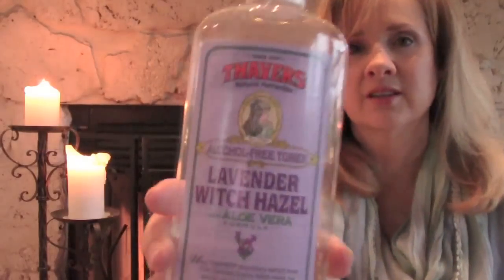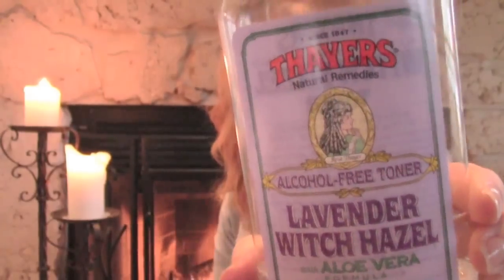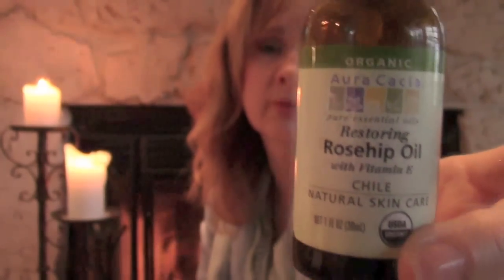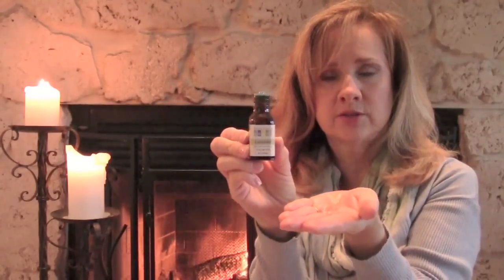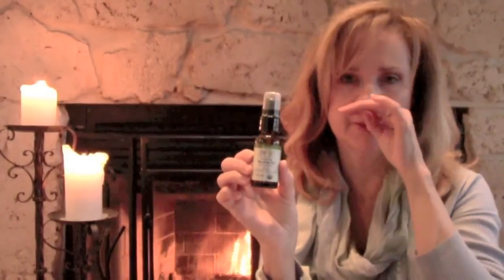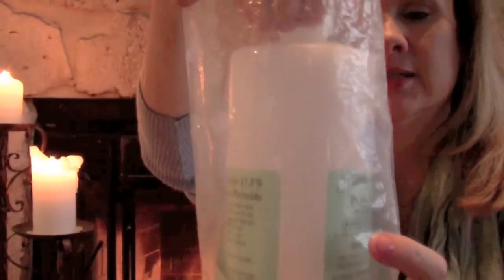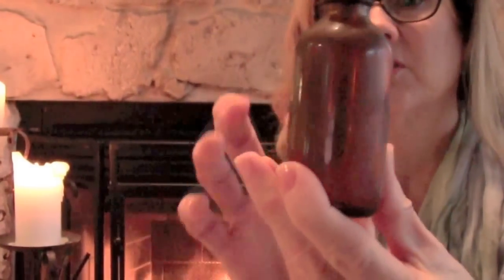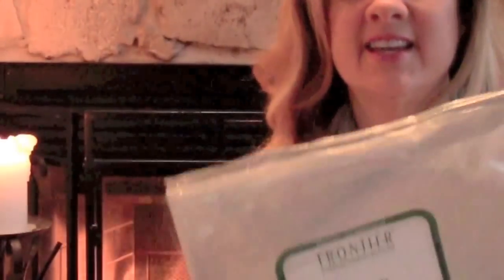Natural Skin Care Routine ~ Part 2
This is the second in a two-part series, my Natural Skin Care Routine.  As promised, below you will find a "Shopping List" of the products from both videos and places or websites where they be purchased.  These are either the actual place I purchased or where I have seen them offered.

*Dry/Powdered Milk-Your Local Supermarket
*Organic Extra Virgin Coconut Oil-Your Local Supermarket or Health Food Store
*Thayers Witch Hazel-Whole Foods, Local Health Food Store, frontiercoop.com
*Food-Grade Hydrogen Pexoxide-Local Health Food Store
*Tom's Mouthwash-Walmart
*Bentonite Clay Powder-frontiercoop.com
*Rosehip Oil-auracacia.com
*Lavender EO-auracacia.com, Local Health Food Store
*Raw Honey-Local Health Food Store

Please keep me posted on how these products work for you!

Namaste~Lisa